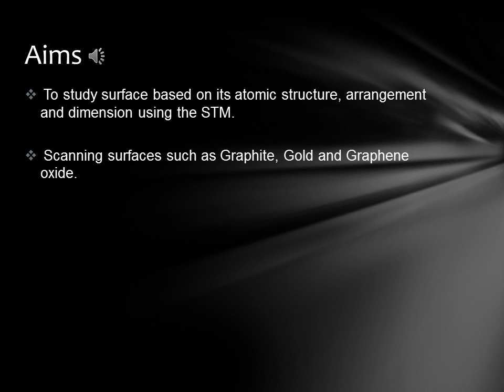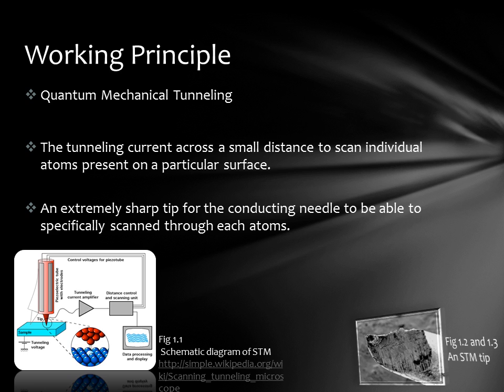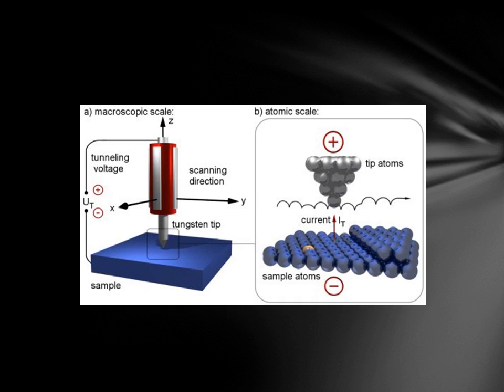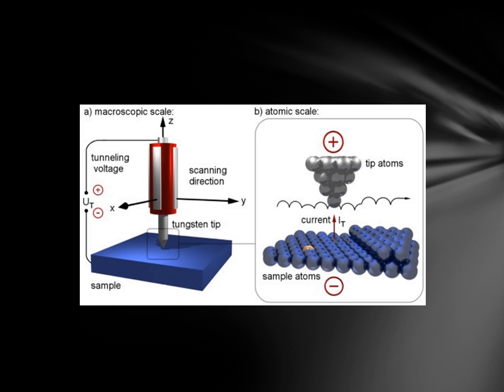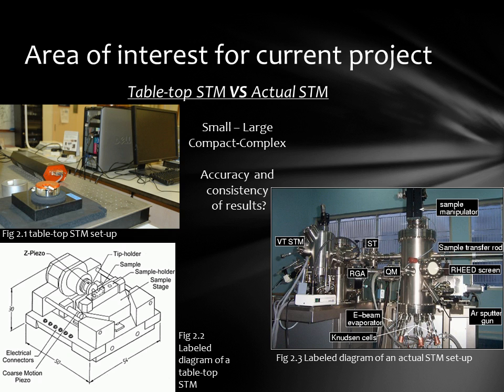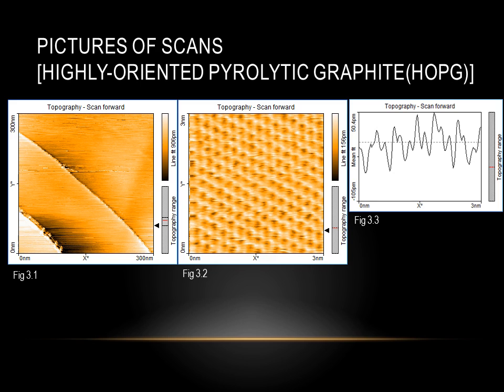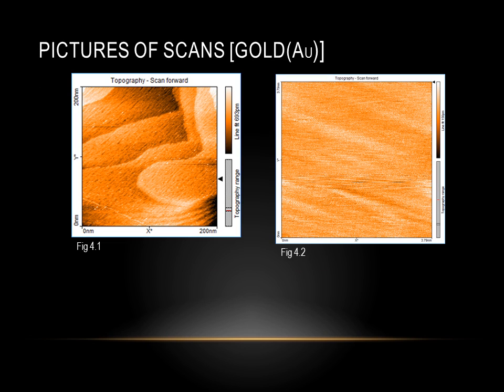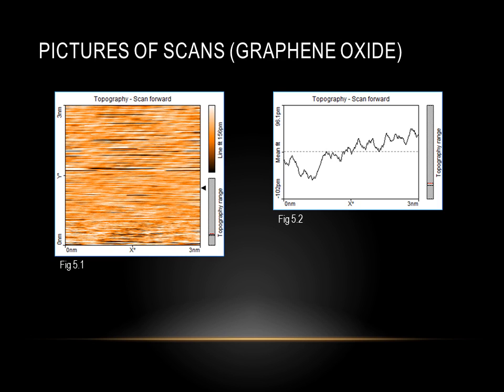SSYSF12 West Spring Secondary School Project 1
Scanning Tunneling Microscopy of Graphite, Gold and Graphene oxide.